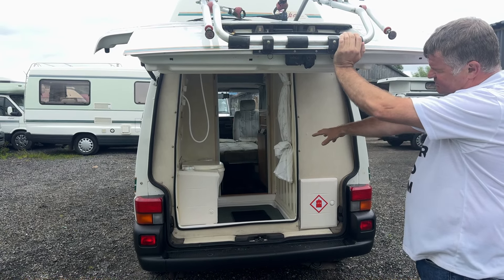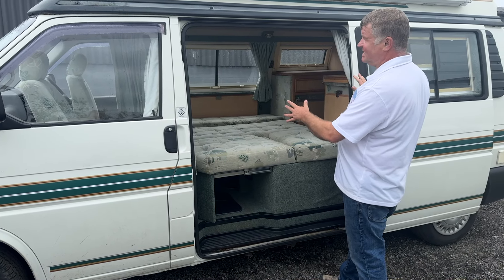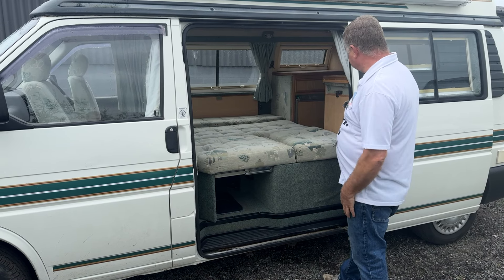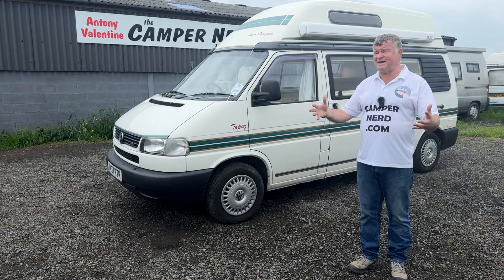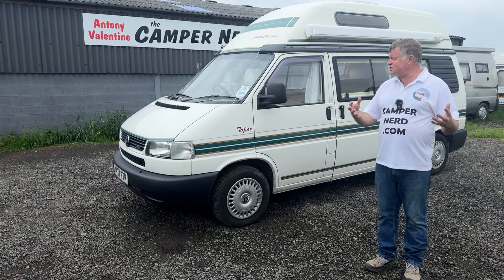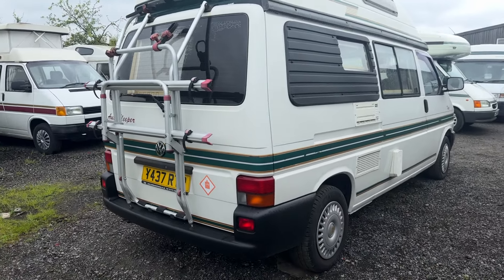NOW SOLD AUTOSLEEPER TOPAZ BUT EXACT SAME YEAR ARRIVED WITH 107K FOR £17999 CAMPER NERD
CAMPER NERD: CAMPERS, MOTORHOMES AND CARAVANS BOUGHT FOR CASH, ANTONY VALENTINE 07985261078